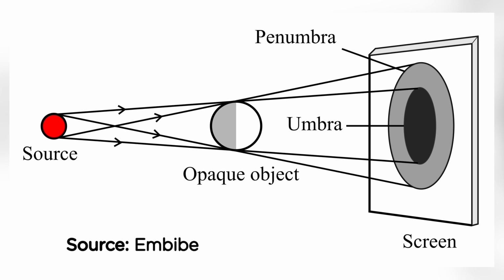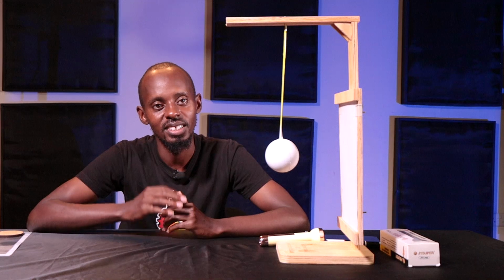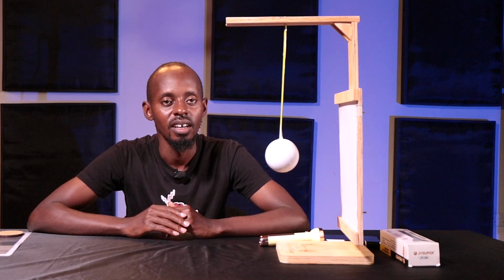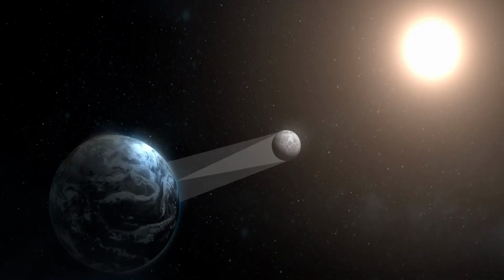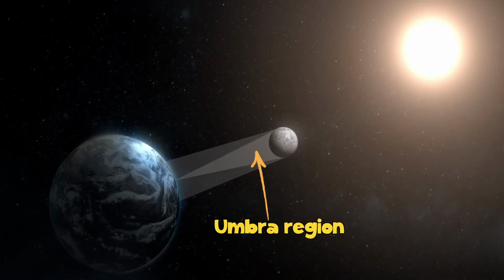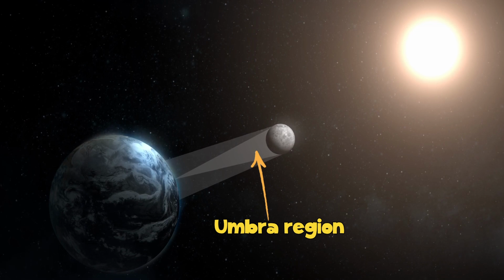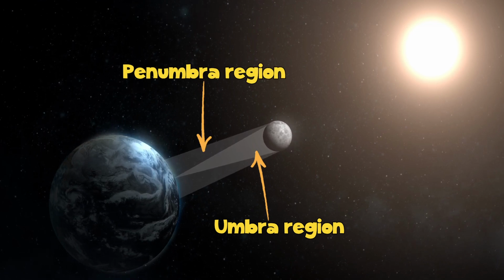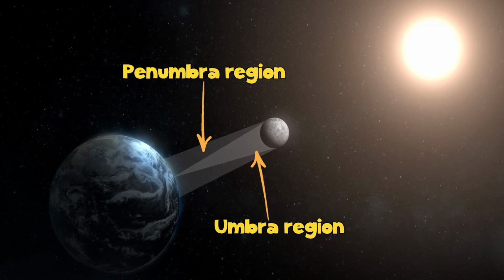Why Do Shadows Look Different?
In this video, we explore how various materials cast shadows in different ways.

You'll learn:
1. How light behaves when it meets different types of materials.
2. What causes shadows to form.
3. Why some shadows are darker or blurrier than others.

This is a fun and simple experiment you can try at home or in the classroom.
Perfect for learners, teachers, and anyone curious about how the world works!